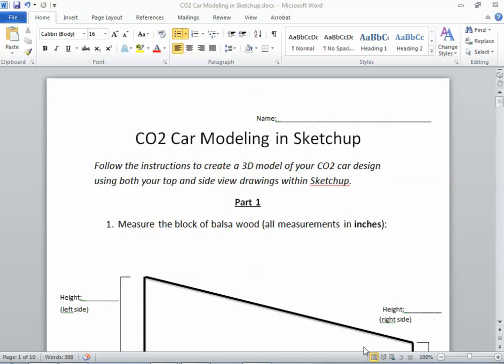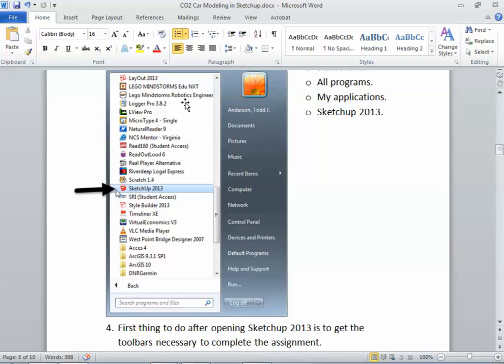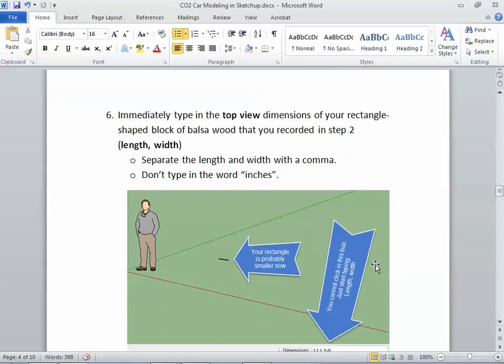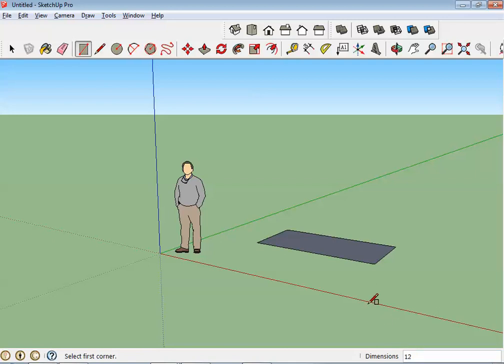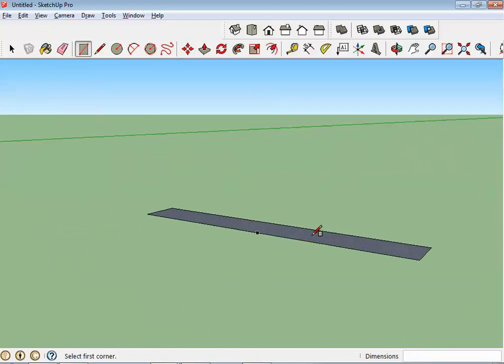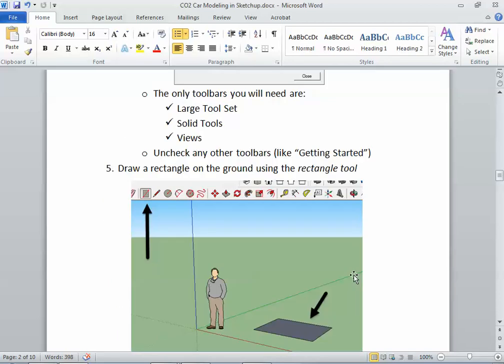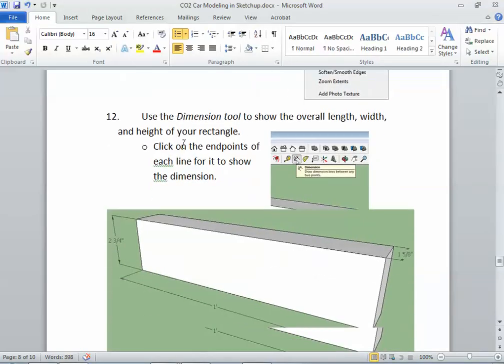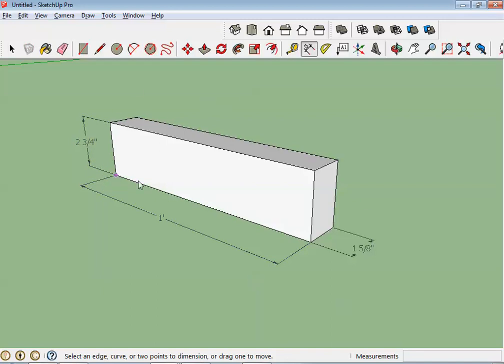Part1: Modeling a CO2 Car in Sketchup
I walk you through how to prepare to model a CO2 car in Sketchup 3D modeling software.